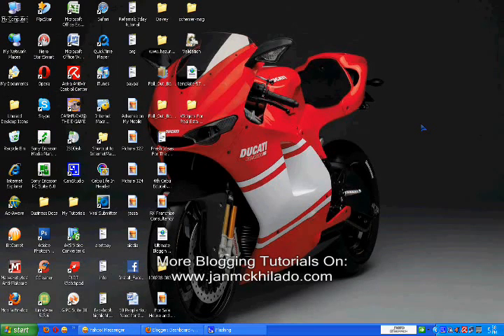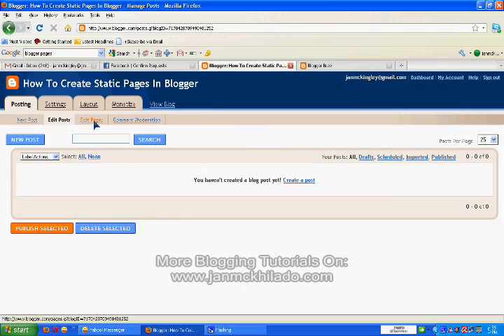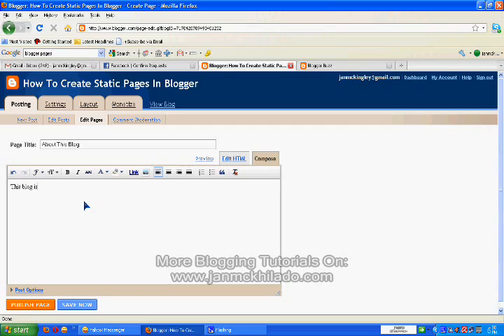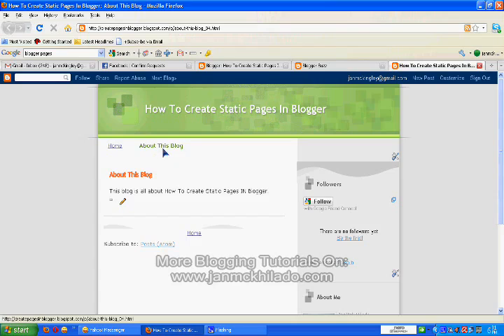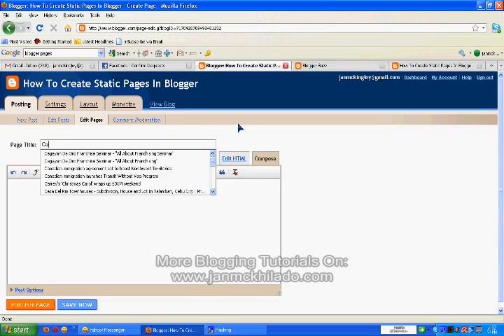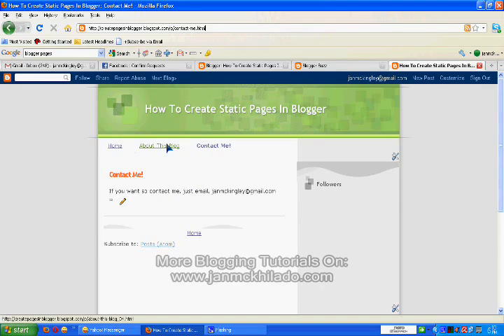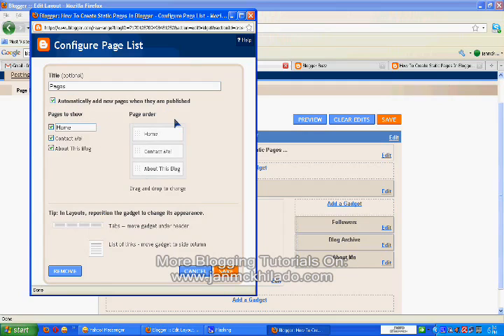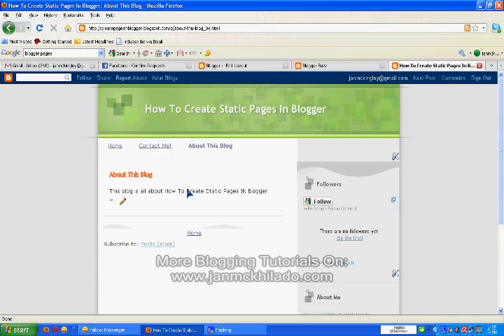How-To-Create-Static-Stand-Alone-Pages-In-Blogger.wmv.flv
Learn How To Create a Simple Video Blog and Use It To